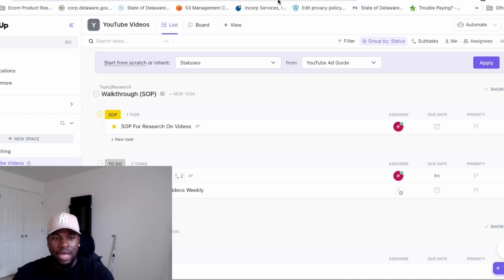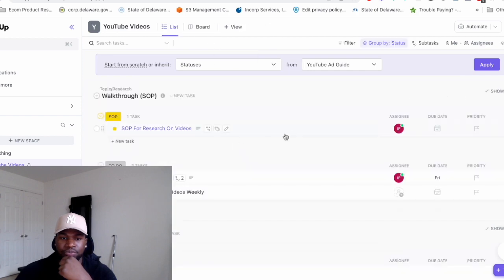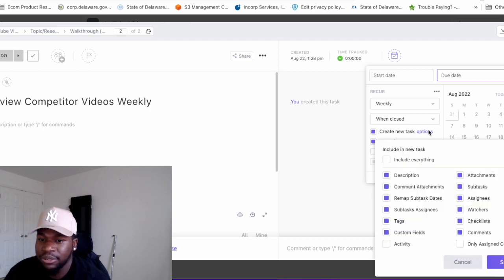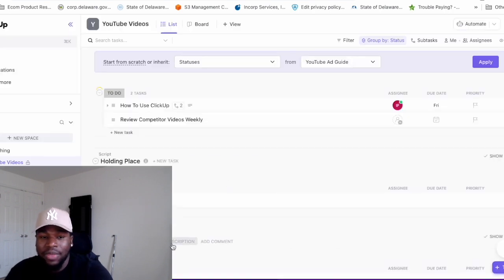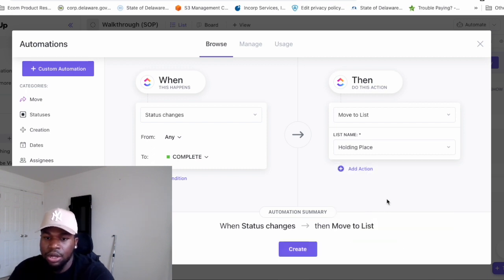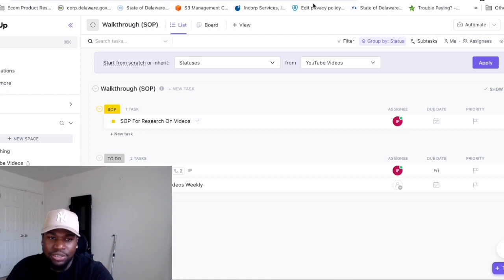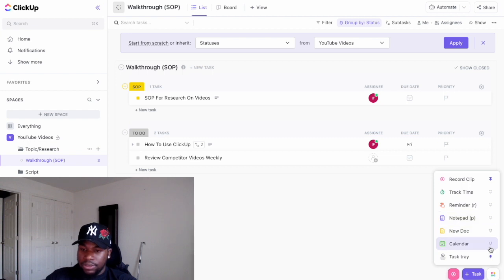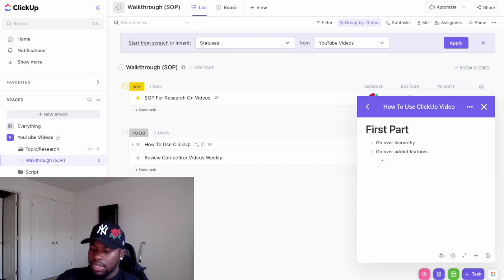How to make ClickUp Work For You!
Learn how to use ClickUps hidden features to your benefit.

How to sync your calendar
How to make recurring task
How to use automation and more